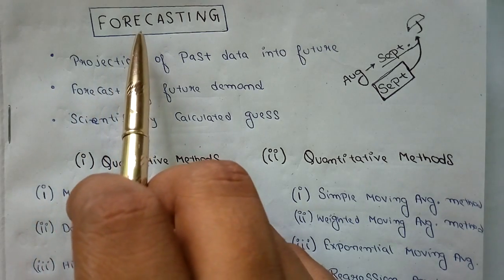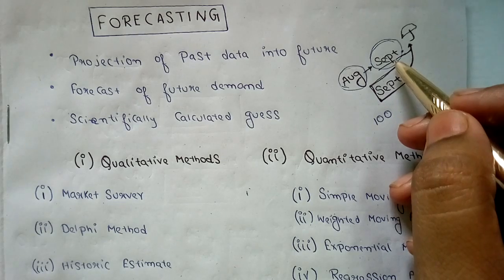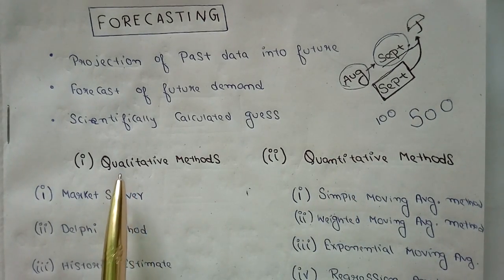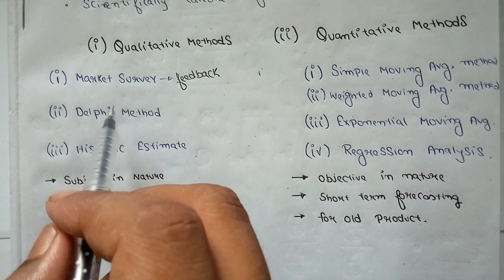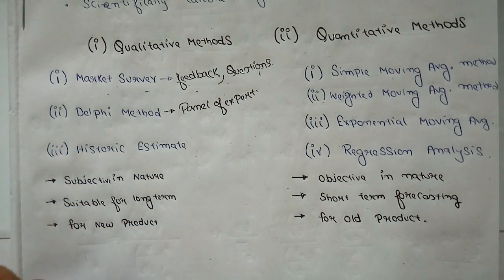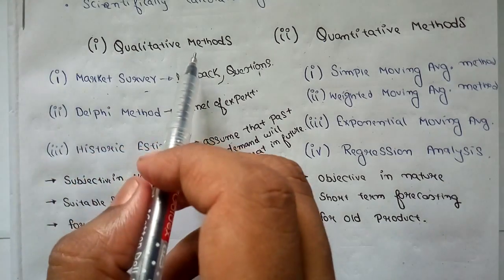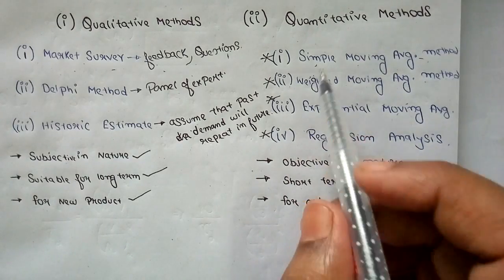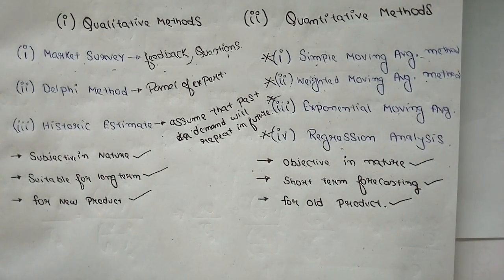FORECASTING (PART-1) || INDUSTRIAL ENGG.